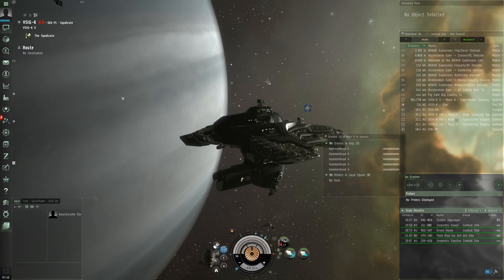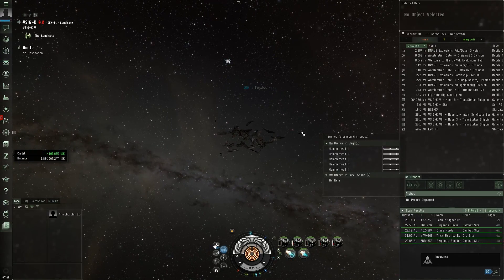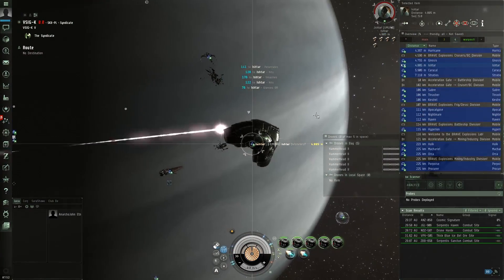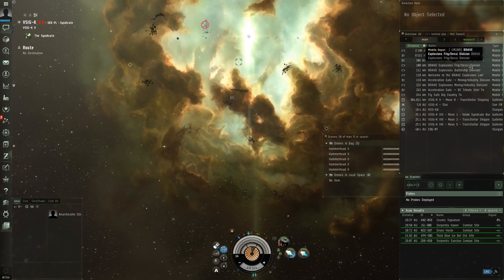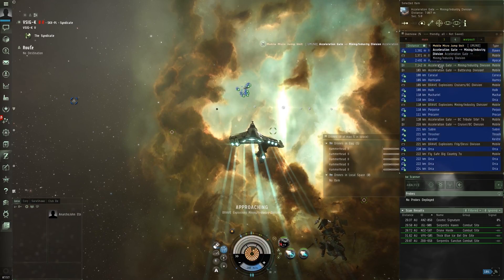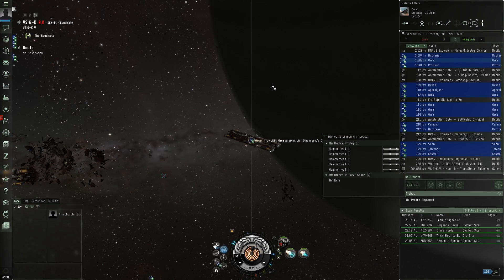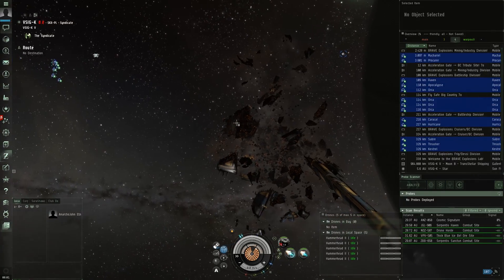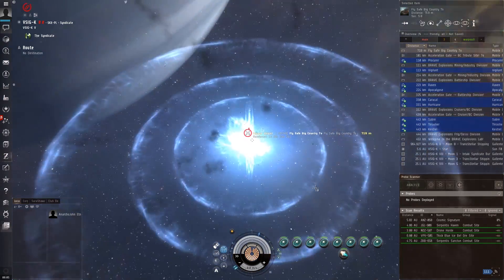Eve Online: New Explosions!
Eve is going to get a lot cooler looking with new more satisfying explosions!